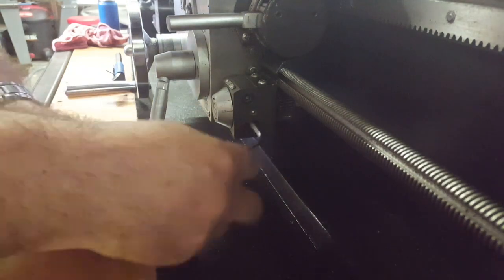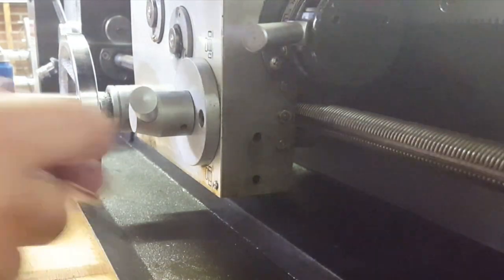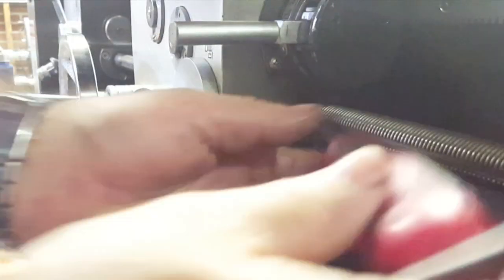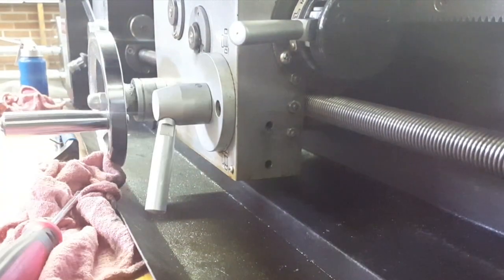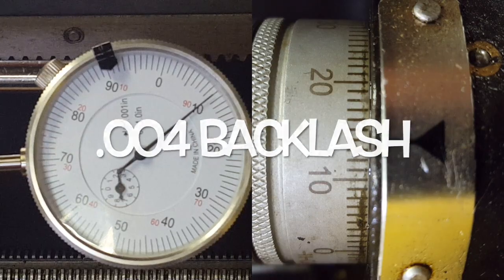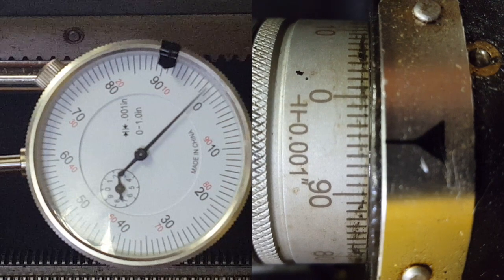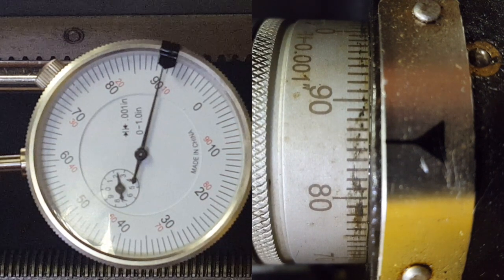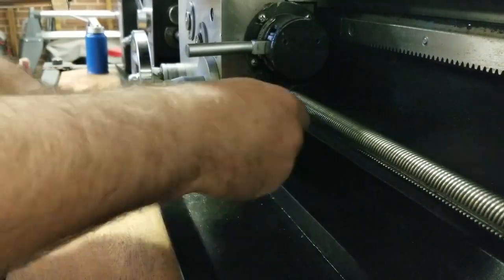Smithy Granite Backlash X Axis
In this video I adjust and remove most of the backlash from the X axis on my Smithy Granite 1340 Max.